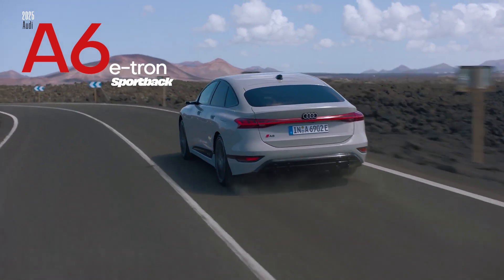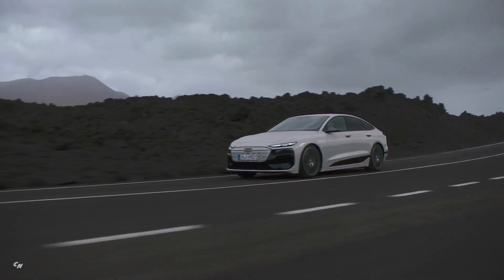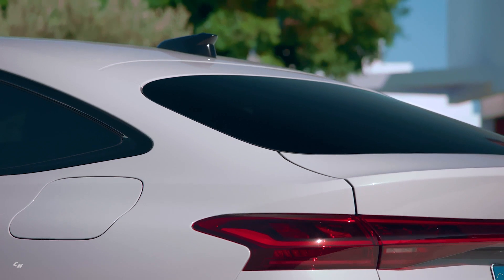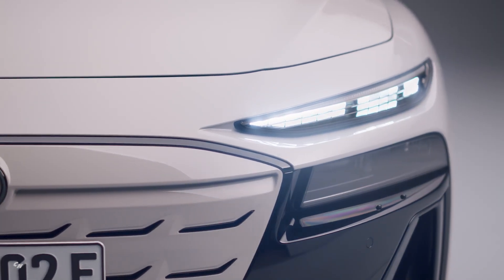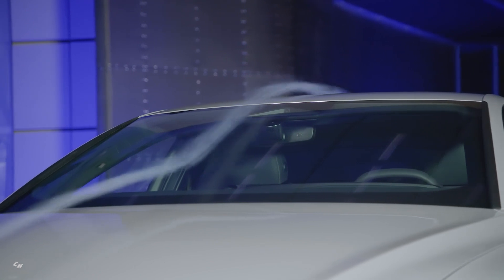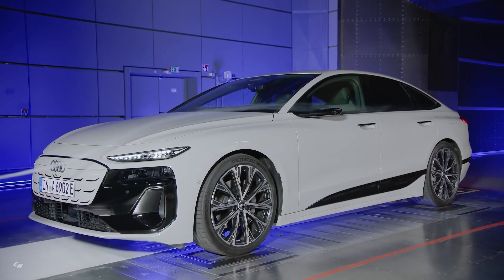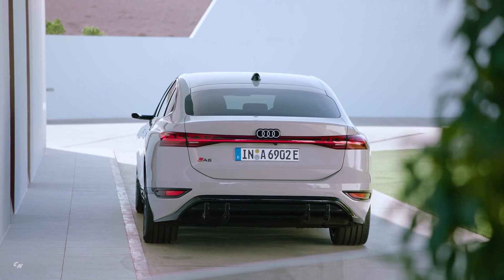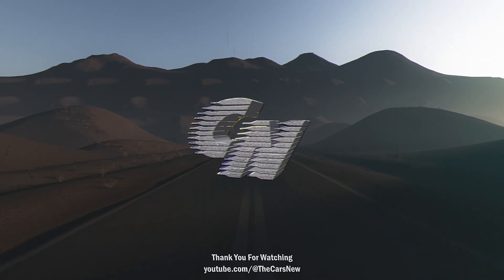2025 Audi A6 e-tron Sportback - Exceptional Efficiency and Performance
The new Audi A6 e-tron Sportback boasts powerful, compact, and highly efficient electric motors paired with a cutting-edge lithium-ion battery designed specifically for Personal Protective Equipment. This innovative battery system consists of twelve modules and 180 prismatic cells, providing a total gross capacity of 100 kilowatt-hours and ensuring an impressive range of over 450 miles.

With a system output of up to 362 horsepower, the A6 Sportback e-tron delivers the sporty driving experience that Audi is renowned for. Accelerating from zero to 60 miles per hour in just 5.2 seconds, this electric vehicle offers impressive performance. Its top speed reaches 130 miles per hour, showcasing both power and speed.